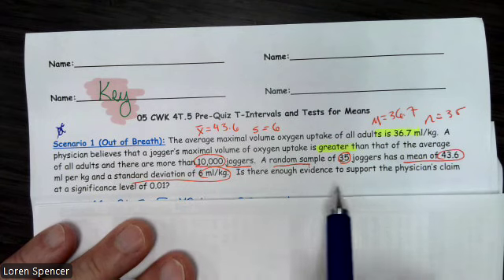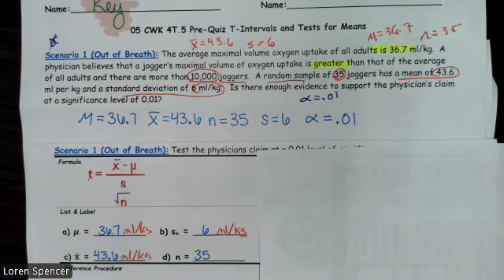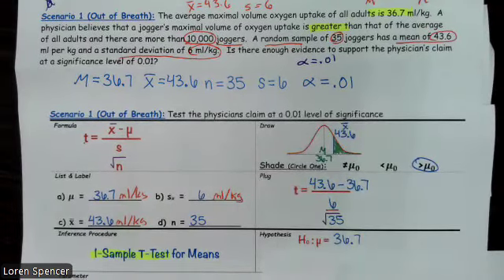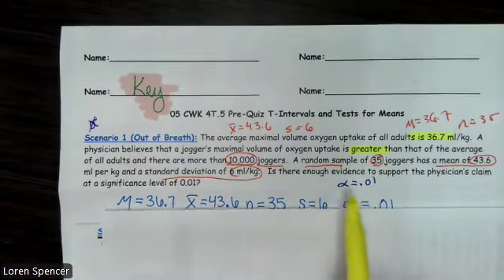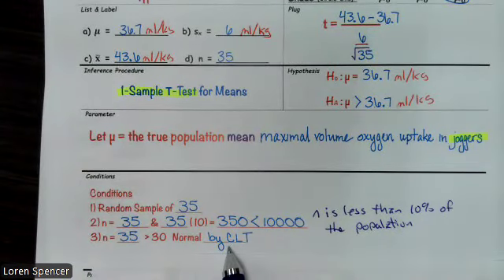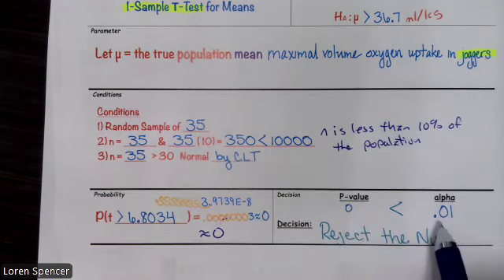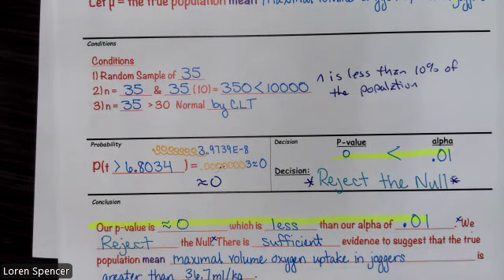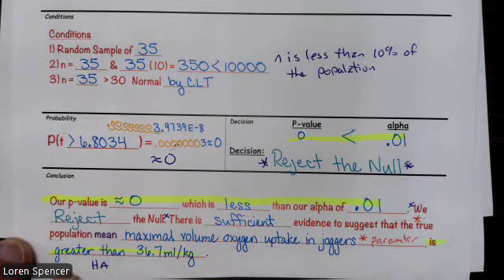05 Unit 4T PreQuiz T Test Out of Breath